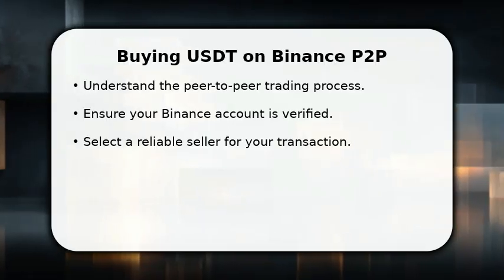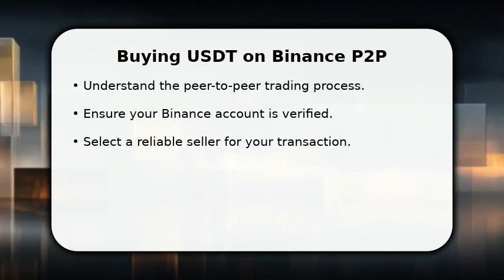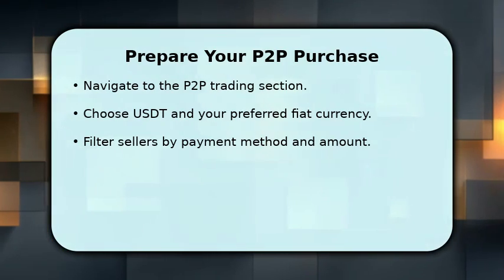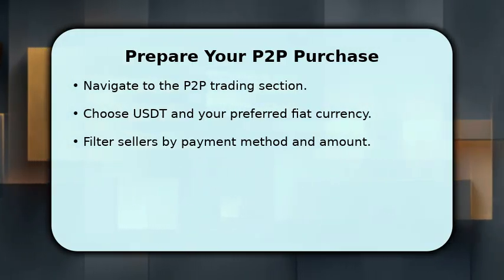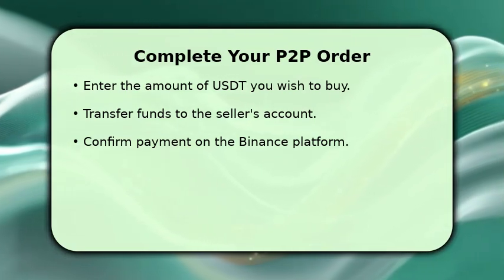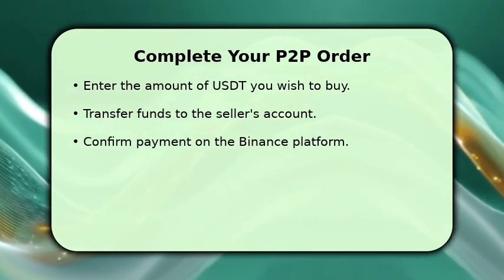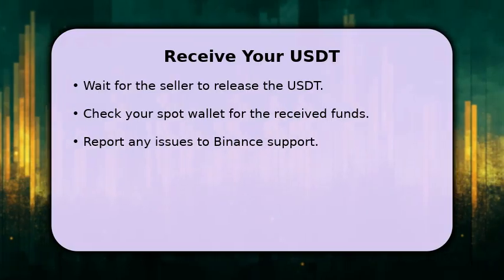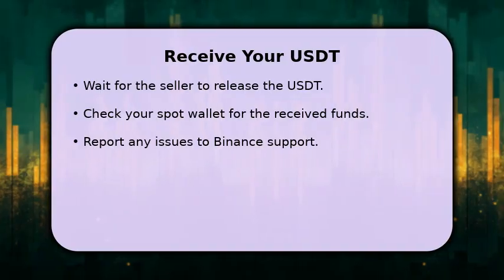How to Buy USDT on Binance by P2P (Full Guide)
▸ (f) In this comprehensive guide, we will walk you through the step-by-step process of buying USDT on Binance using the peer-to-peer (P2P) trading platform. This method allows users to buy and sell cryptocurrencies directly with each other, without the need for intermediaries. We'll cover everything from creating a Binance account to completing a P2P trade, making it easy for beginners to understand.

buy USDT on Binance, Binance P2P trading, how to buy cryptocurrency, USDT buying guide, peer-to-peer trading, cryptocurrency exchange, Binance tutorial, USDT price, cryptocurrency market